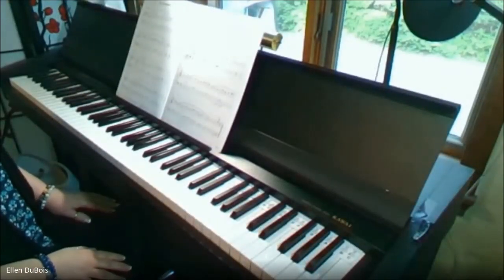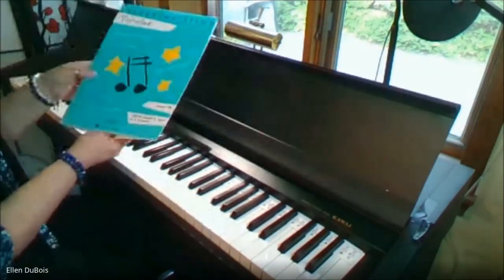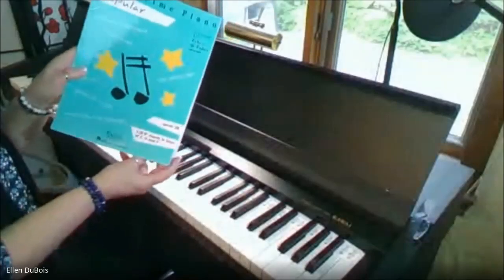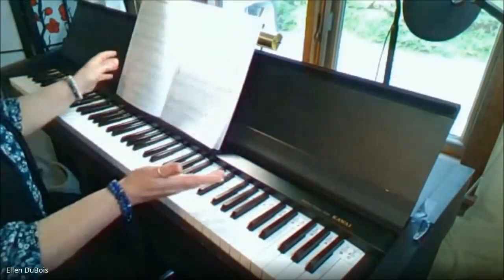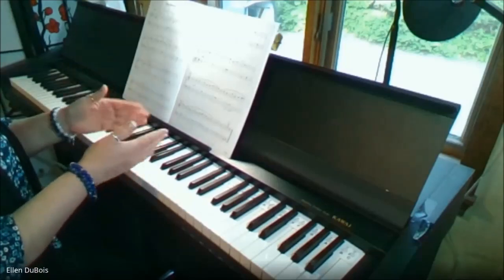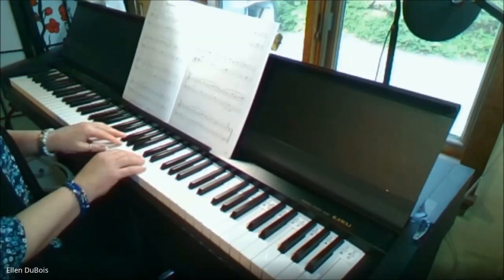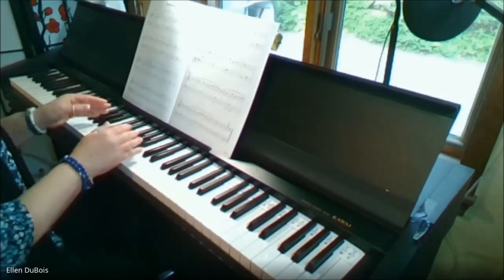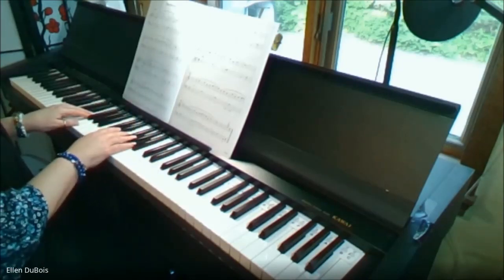Learn How To Play The Entertainer, Simplified, Chord Time Book 2, Faber